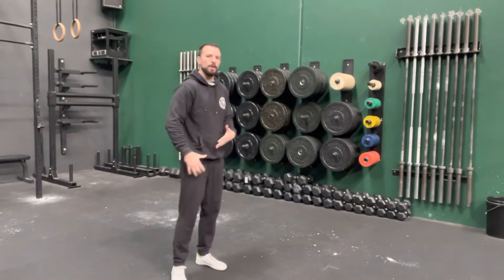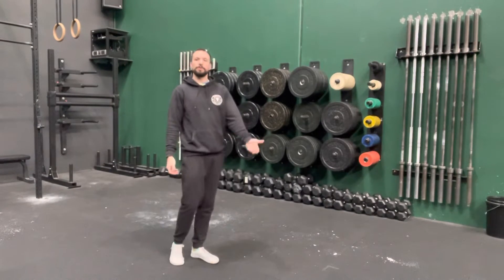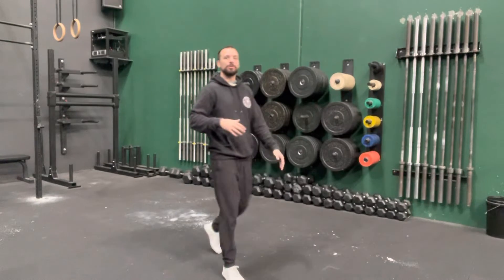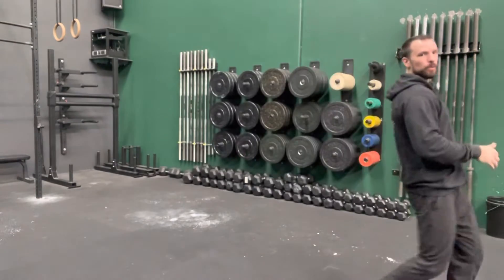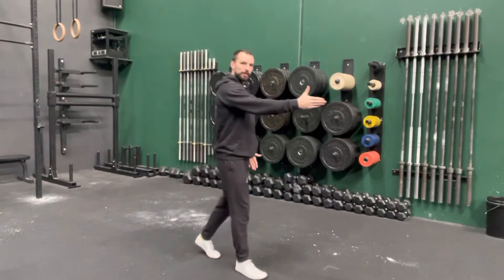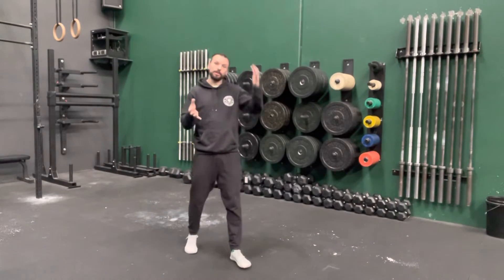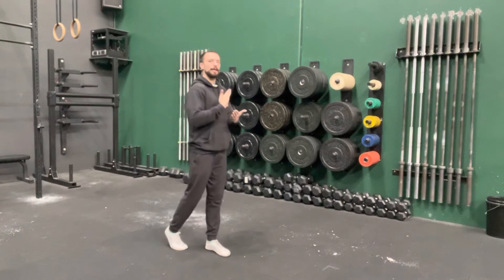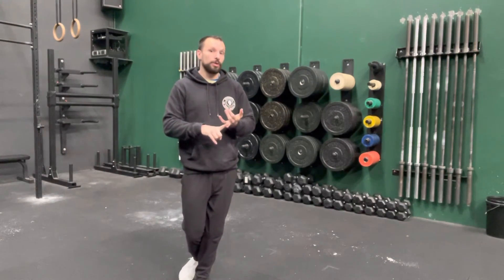Learn To Skip To Improve Your Running - The #1 Drill For Running Form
Learn To Skip To Improve Your Running